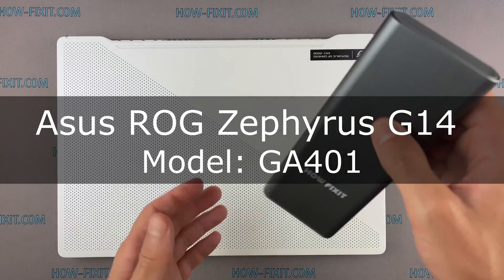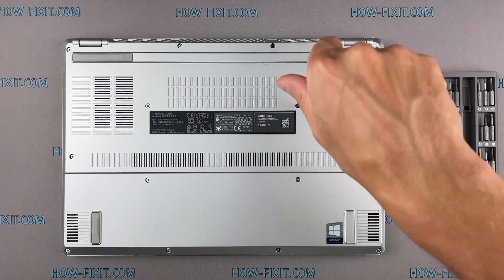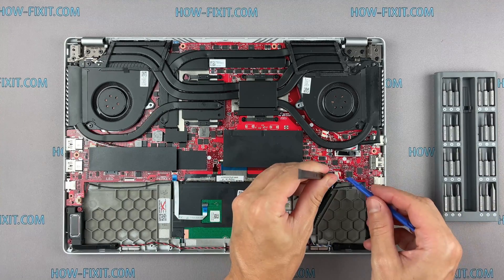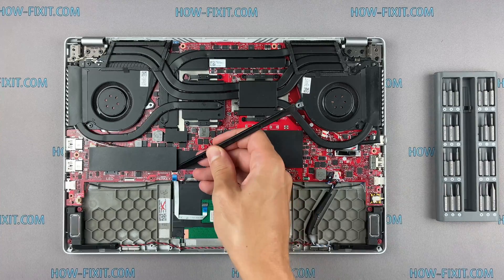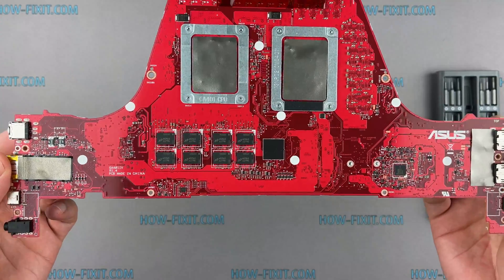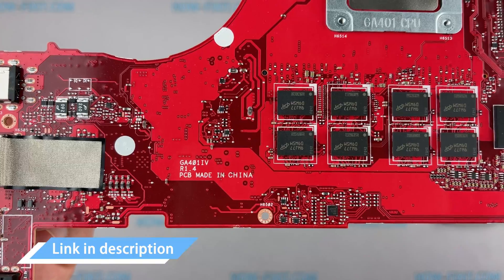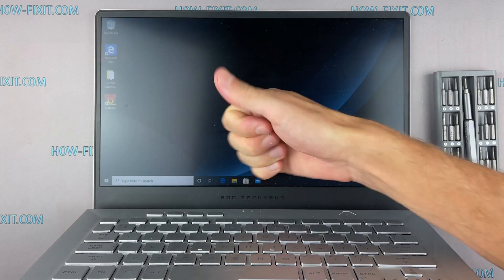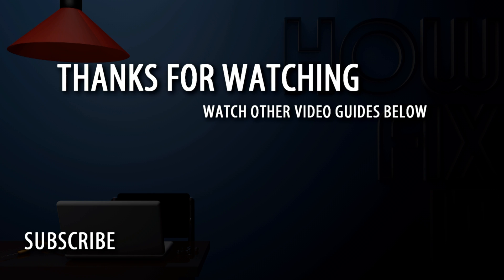Asus ROG Zephyrus G14 GA401 Motherboard Replacement Guide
In this DIY repair tutorial, I'll show you how to disassemble and replace logic board on your Asus ROG Zephyrus G14 GA401. Motherboard Part Number: GA401IV R1.4 (90NR03F0-R00012)

💻 *DESCRIPTION*
Welcome to HowFixit! In this DIY repair guide, I'll show you how to replace a broken motherboard on your Asus ROG Zephyrus G14 GA401 laptop.
If you're facing issues with your laptop's motherboard and considering a replacement - You're in the right place! Our expert guide is designed to simplify the process, making it accessible to everyone, regardless of technical expertise.
Whether you're a tech enthusiast or a DIYer, follow along to discover the secrets of successful motherboard replacement. So, grab your tools and let's get started!
This video guide applies to the following laptop models: Asus ROG Zephyrus G14 GA401
Your support keeps us motivated to create more insightful content.

Q: Can I replace my laptop motherboard on my own?
- A: Yes, with the right tools and following our detailed guide, you can confidently replace your laptop motherboard. However, if you're unsure, seeking professional assistance is advisable.
Q: How do I know if my motherboard needs replacement?
- A: Look out for signs such as random system crashes, unresponsive peripherals, or abnormal screen displays. If these persist after ruling out software issues, it's likely time for a replacement.
Q: Are all motherboards compatible with my laptop?
- A: No, it's crucial to identify your laptop's model number and specifications to find a compatible motherboard. I show the part number of the compatible motherboard in the video guide and also indicate it in the description. Additionally, you can сonsult your laptop's documentation for accurate information.
Q: Can I upgrade to a motherboard with better features?
- A: Yes, selecting a motherboard with enhanced features, such as a better CPU or improved graphics capabilities, can boost the performance of your laptop. But you must be sure that the motherboard is compatible with your laptop.